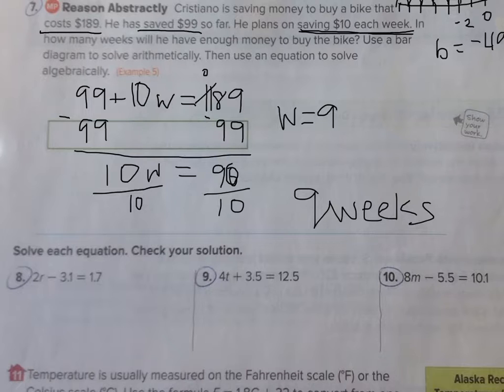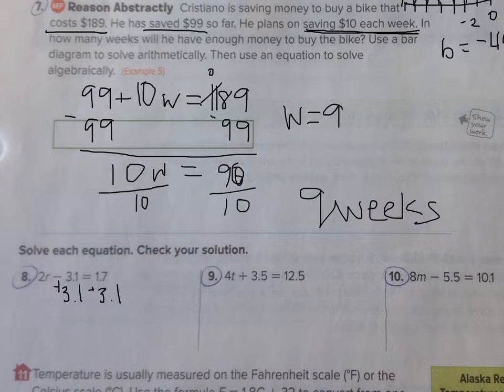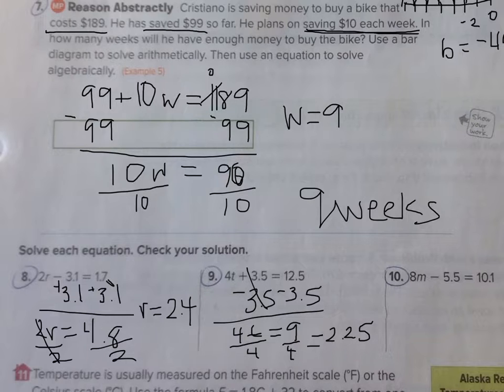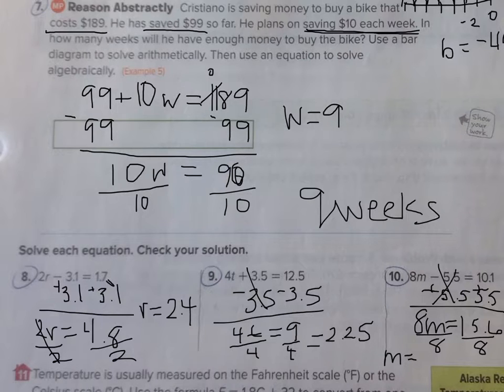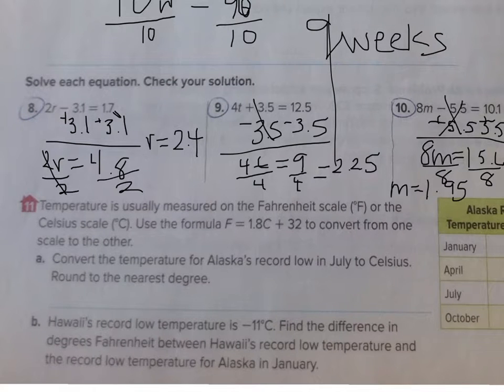two step equations